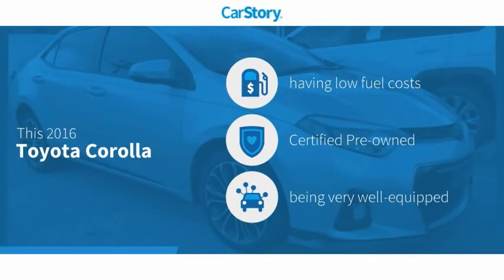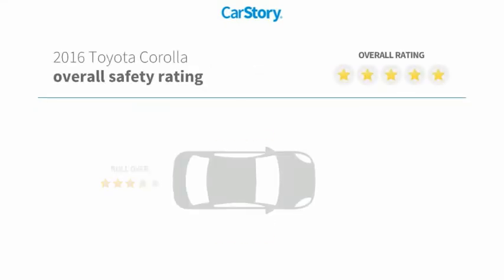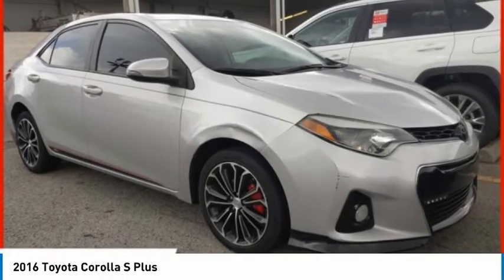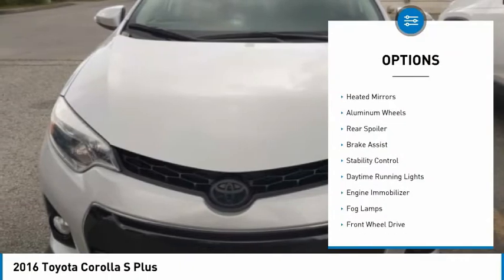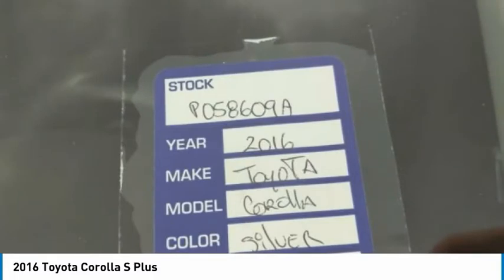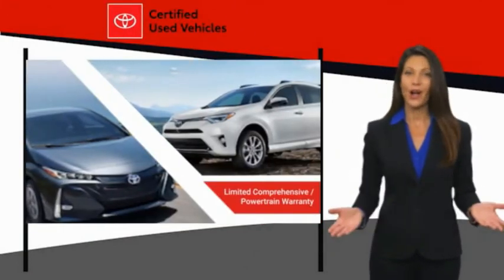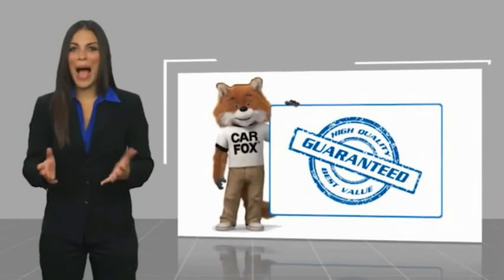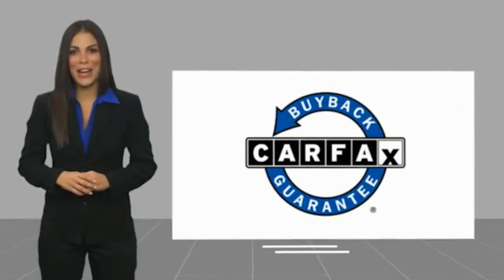2016 Toyota Corolla P058609A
2016 Toyota Corolla S Plus

TOYOTA CERTIFIED!! FREE HOME DELIVERY!! Corolla S Plus, 1.8L I4 DOHC, Classic Silver Metallic, Black w/Sport Fabric Seat Trim, Carfax Certified, Navigation / Navi / GPS, Sunroof / Moonroof / Panoramic, Backup Camera, **Corolla XSP Package, ABS brakes, Electronic Stability Control, Exterior Parking Camera Rear, Heated door mirrors, Illuminated entry, Low tire pressure warning, Navigation System, Power Tilt/Slide Moonroof, Remote keyless entry, S Plus Package, Traction control. Classic Silver Metallic Corolla S Plus FWD CVT 1.8L I4 DOHCToyota Certified Used Vehicles Details:* Roadside Assistance* Vehicle History* Warranty Deductible: $50* Limited Comprehensive Warranty: 12 Month/12,000 Mile (whichever comes first) from certified purchase date. Roadside Assistance for 1 Year* Transferable Warranty* Powertrain Limited Warranty: 84 Month/100,000 Mile (whichever comes first) from TCUV purchase date* 160 Point InspectionAwards:* 2016 KBB.com 5-Year Cost to Own Awards * 2016 KBB.com 10 Best Used Compact Cars Under $15,000 * 2016 KBB.com Best Buy Awards FinalistTOYOTA OF TAMPA BAY ADVANTAGE At Toyota of Tampa Bay, you receive exclusive features and benefits to both enhance and protect your vehicle. From protective coatings for you paint, headlights, and interior surfaces such as surface sanitation to nitrogen tire service and roadside assistance, we provide you the MOST VALUE for your money. GUARANTEED! (See dealer for more details) Toyota of Tampa Bay near Brandon and Wesley Capel is a full-service dealership that offers a wide variety of services to our visitors and guests. Just one visit and you'll see just how dedicated we are to your complete satisfaction. We have a friendly and knowledgeable staff ready to help you every step of the way. Whether it's sales, service, body shop or financing, you'll always get the attention you deserve from Toyota of Tampa Bay. We are located at 1101 E Fletcher Ave Tampa, FL 33612. Fast, Friendly, Fair & Fun! Final vehicle sale price subject to safety inspection costs, certification costs and repair order costs. All offers are mutually exclusive. All vehicles subject to prior sale. See dealer for complete details.